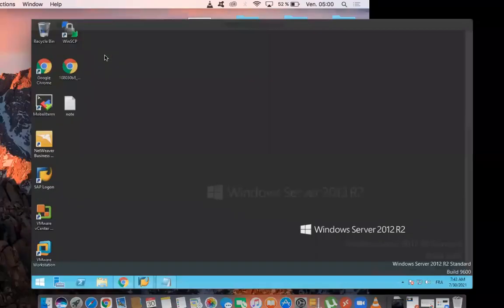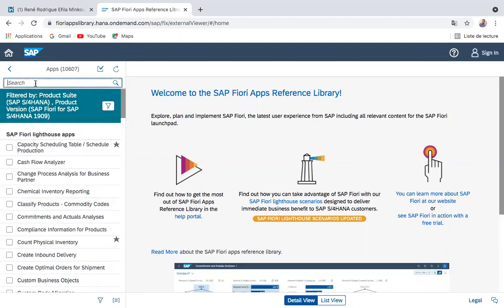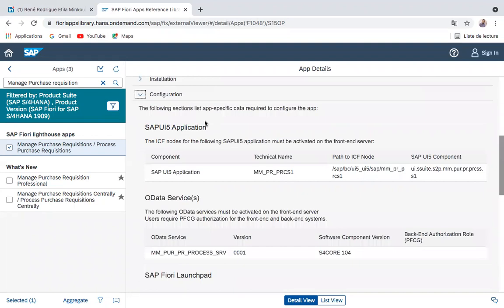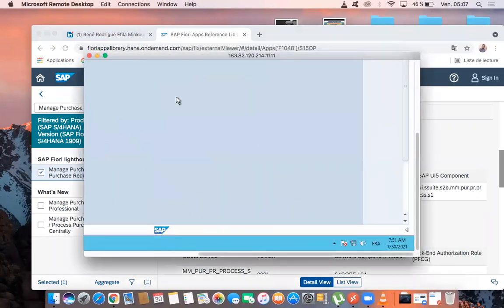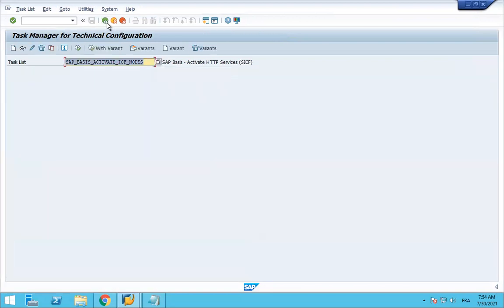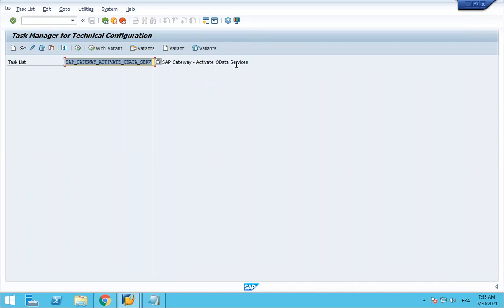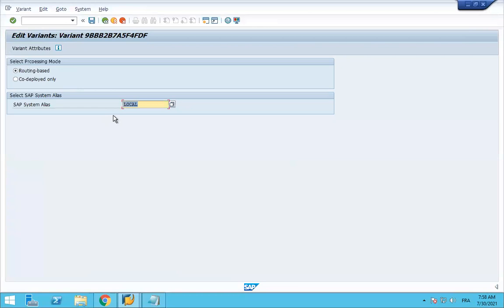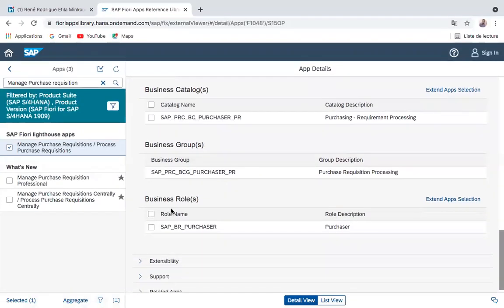Implementation FIORI Apps English version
SAP Fiori is a new user experience (UX) for SAP software and applications. It provides a set of applications that are used in regular business functions like work approvals, financial apps, calculation apps and various self-service apps. … Now the question is how to activate in Launchpad this application? In this training I will explain you step by step.